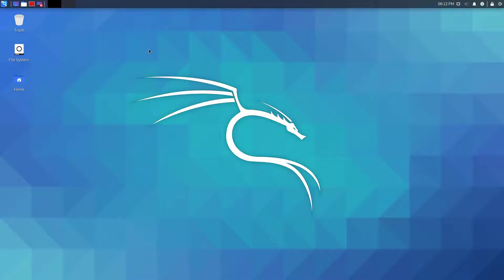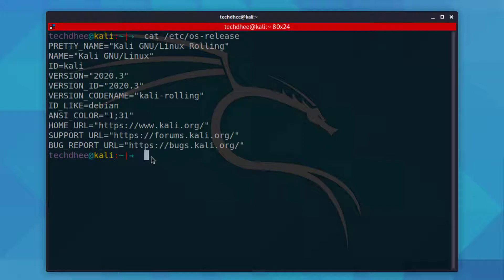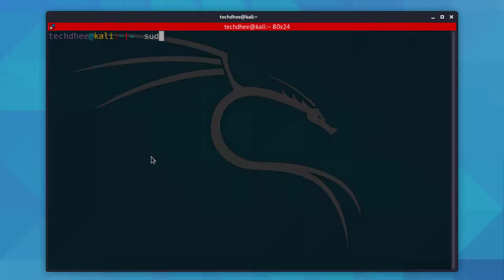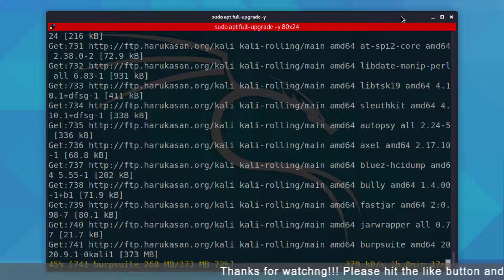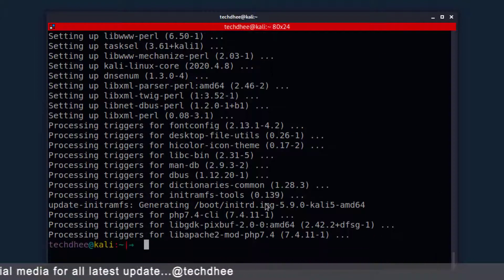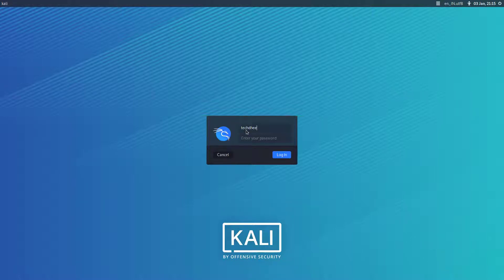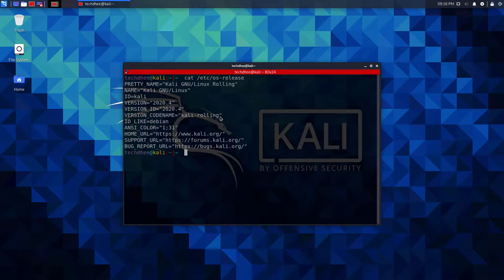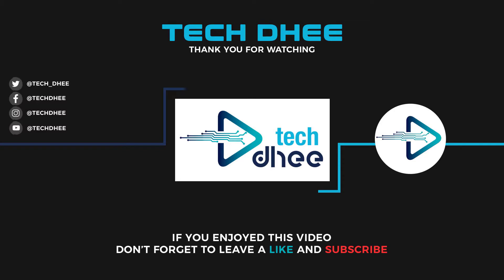How To Update & Upgrade Kali Linux 2020.3 to Kali Linux 2020.4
In this video, I will show How To Update Kali Linux 2020.3 to Kali Linux 2020.4 step by step. So, first of all, you have to update your Kali Linux and then upgrade it. In new update we get many new changes like ZSH as a default shell, BASH make over etc. Here you will learn how to update and upgrade your Kali Linux.

That is it! This is the Way How To Update & Upgrade Kali Linux 2020.3 to Kali Linux 2020.4